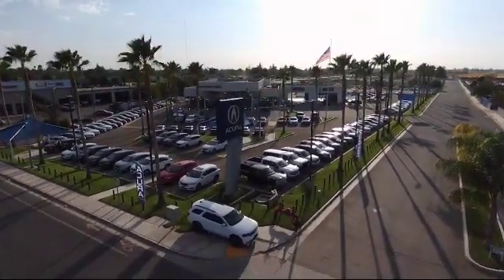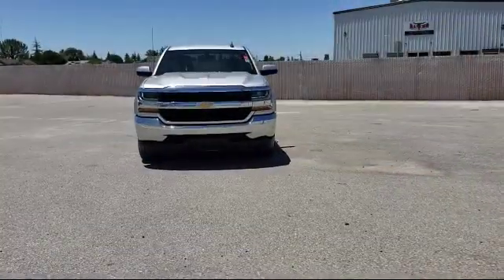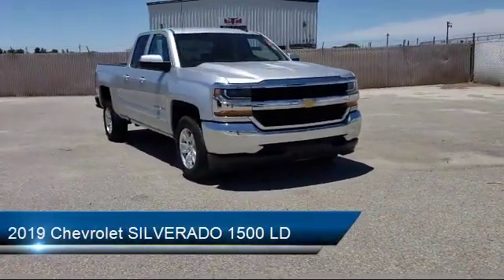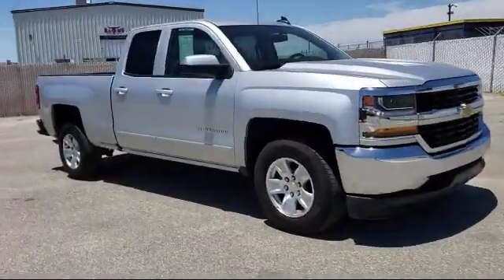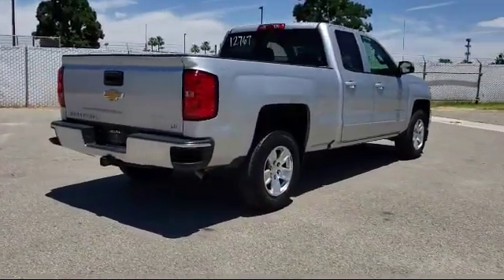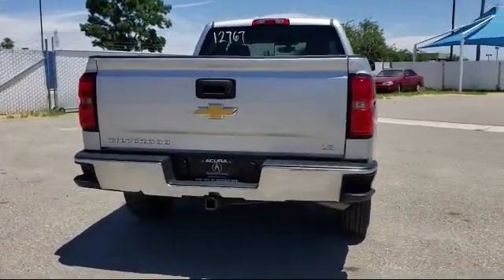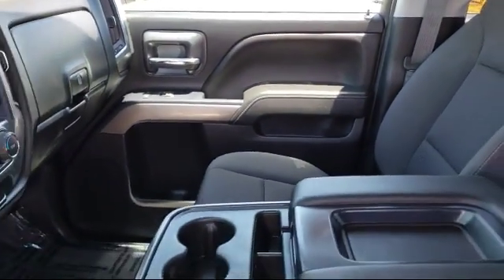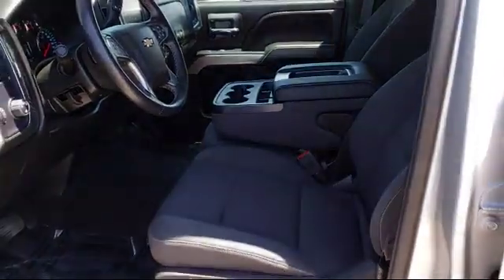2019 Chevrolet SILVERADO 1500 LD Bakersfield Delano Visalia Valencia Fresno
2019 Chevrolet SILVERADO 1500 LD Stock Number: 12767 Vin:2GCRCPEC4K1114214.

Bakersfield Acura
4625 Wible Rd